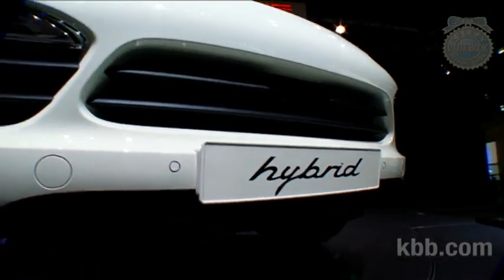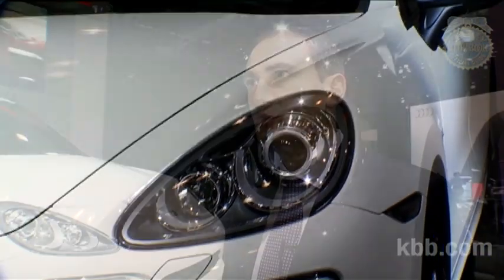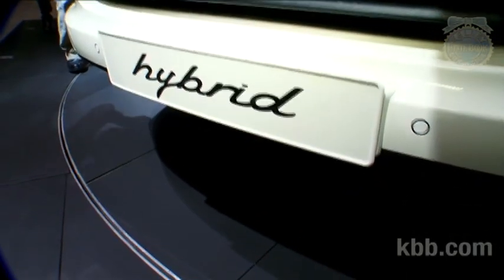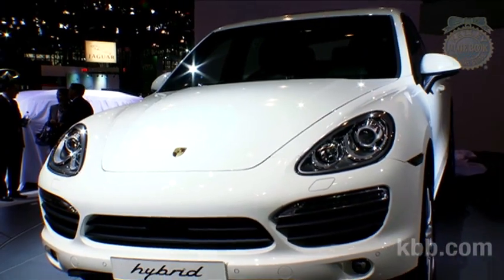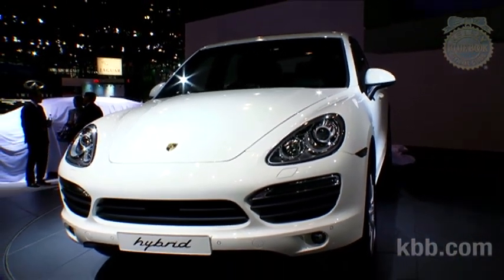2011 Porsche Cayenne - 2010 New York Auto Show - KBB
Lighter, more efficient and generally more Porsche-like. Those are some of the key attributes that define the all-new 2011 Porsche Cayenne unveiled at the 2010 New York International Auto Show. In addition to gasoline engines rated at 300, 400 and 500 horsepower the 2011 Porsche Cayenne is being offered for the first time with a hybrid powertrain that produces a combined output of 380 horsepower while achieving fuel savings of around 20% compared to a standard V8. Also contributing to overall improvements in performance and efficiency is an across the range weight reduction of about 400 pounds. In this video Kelley Blue Book's Jack Nerad discusses the 2011 Cayenne with Dr. Martin Bratzler of Porsche.